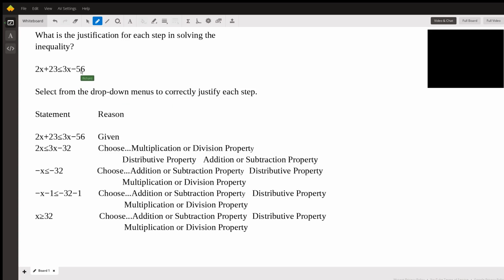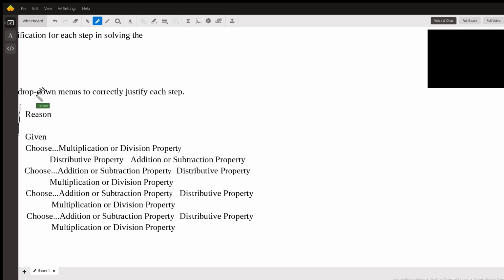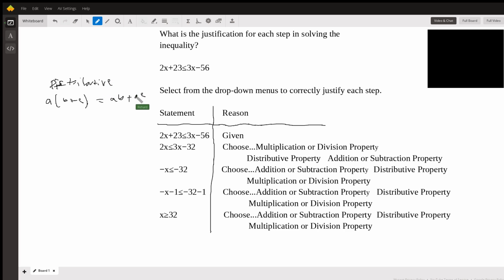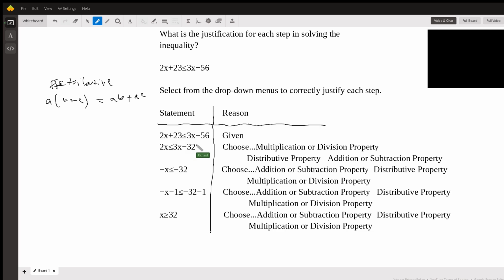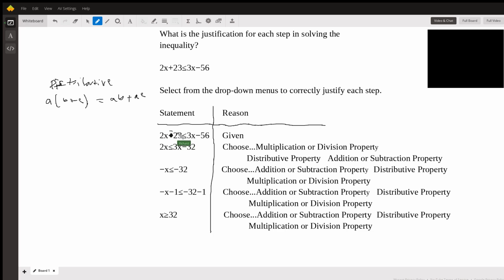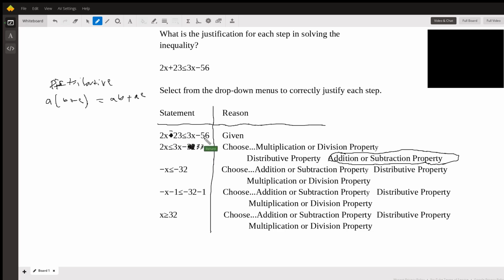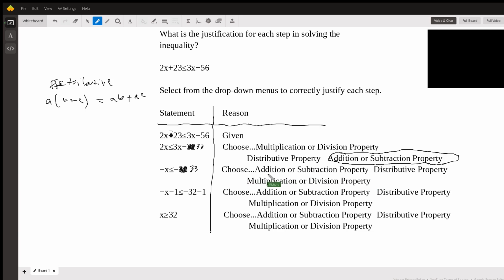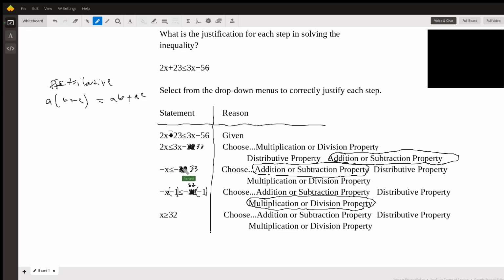Writing a two-column algebraic proof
Question: What is the justification for each step in solving the inequality?  2x+23≤3x−56  Select from the drop-down menus to correctly justify each step.
What is the justification for each step in solving the inequality?2x+23≤3x−56Select from the drop-down menus to correctly justify each step.
StatementReason

2x+23≤3x−56
Given

2x≤3x−32
Choose...Multiplication or Division Property of OrderDistributive PropertyAddition or Subtraction Property of Order

−x≤−32
Choose...Addition or Subtraction Property of OrderDistributive PropertyMultiplication or Division Property of Order

Answered By:

Richard C.